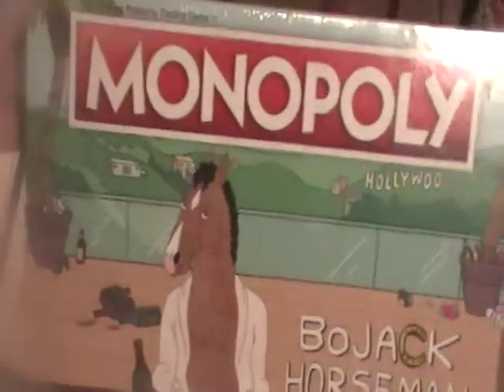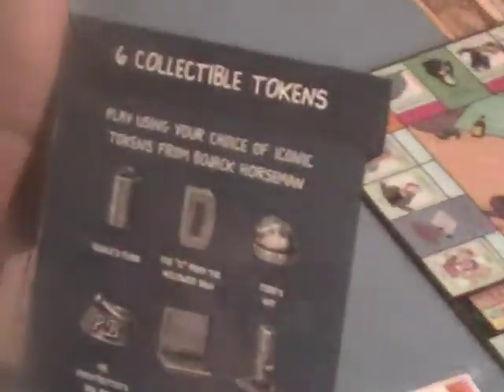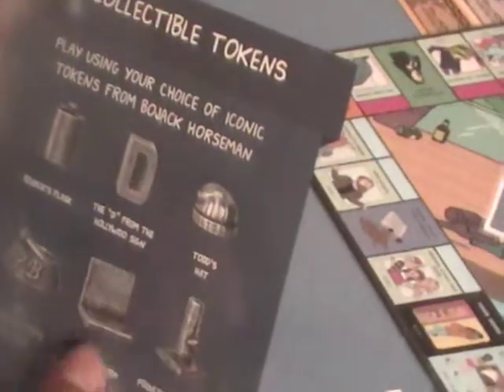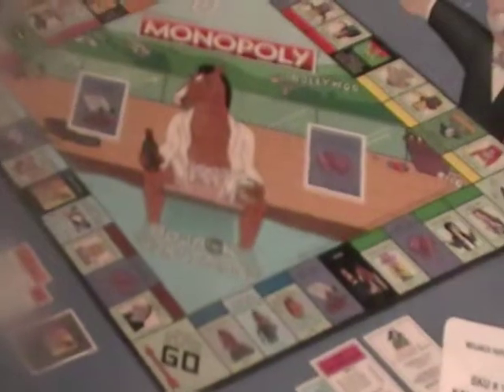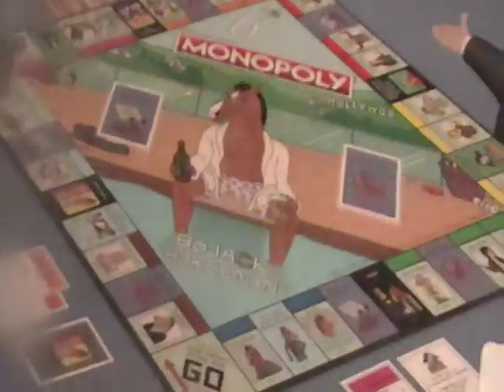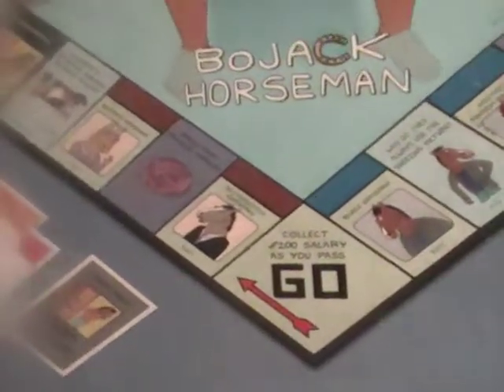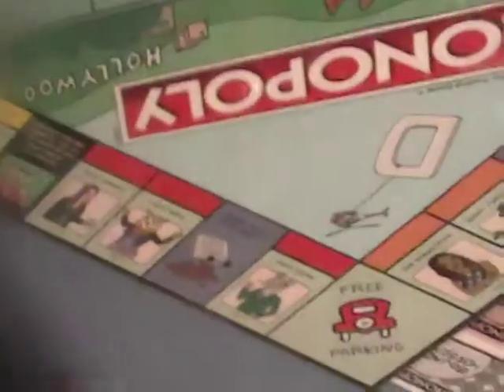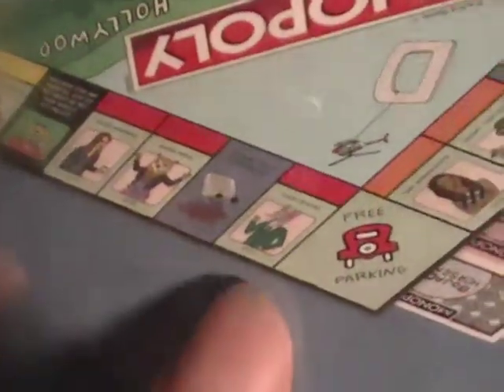BOJACK MONOPOLY QUICK REVIEW